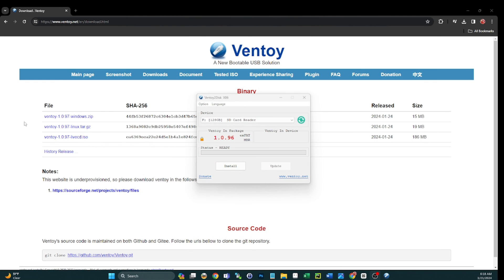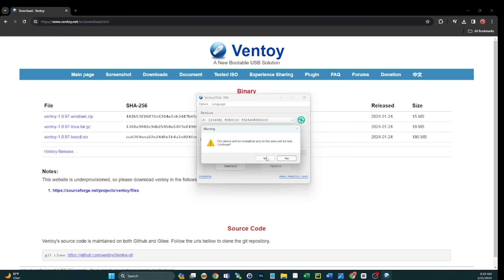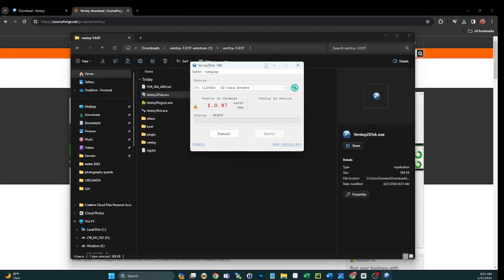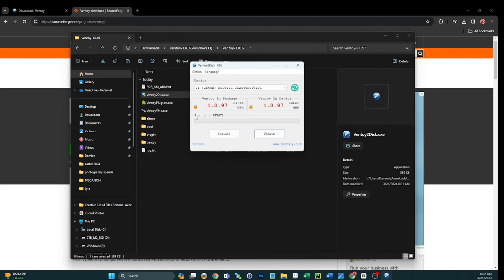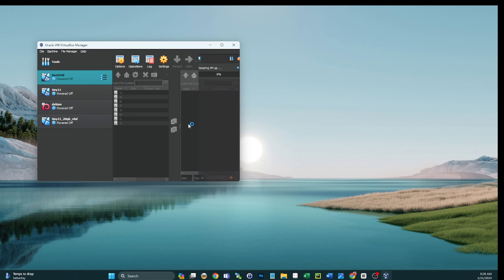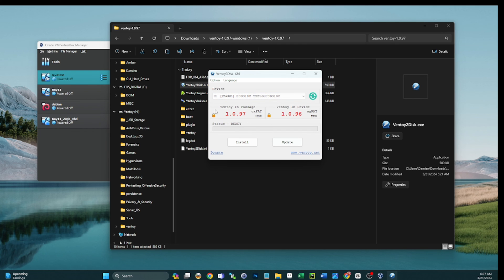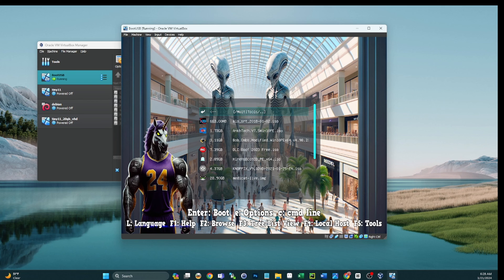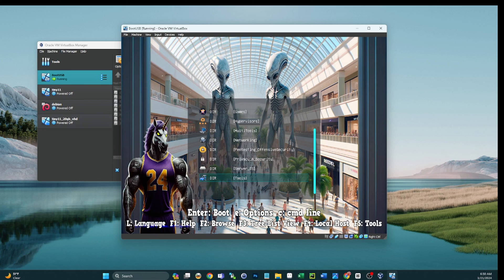Upgrade Ventoy on USB: Easy step-by-step guide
Learn how to safely update Ventoy to the latest version on your USB drive. This step-by-step tutorial will show you how to maintain configurations, update iso files, and ensure compatibility with Windows 11.
Discover the seamless way to keep your Ventoy USB drive up-to-date without losing any of your stored ISO files or configurations! This easy-to-follow tutorial walks you through the process of updating Ventoy to the latest version, ensuring a smooth transition while keeping all your data intact. Whether you're a first-timer or an experienced user, this guide is designed to help you upgrade your bootable USB with ease and confidence. Stay ahead with the newest features and improvements of Ventoy - watch now and update like a pro!